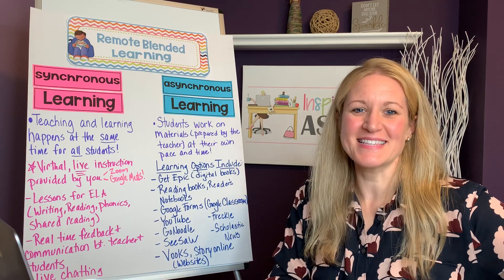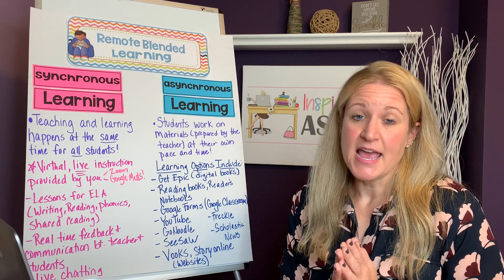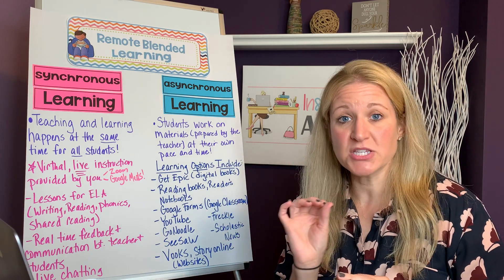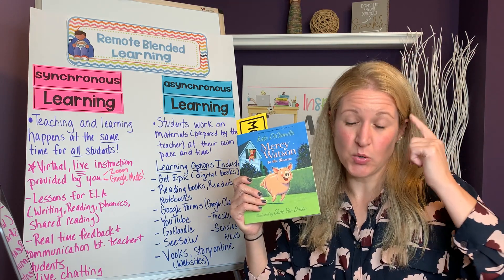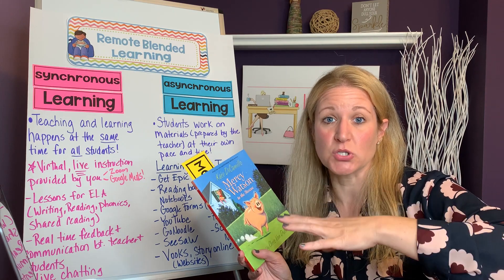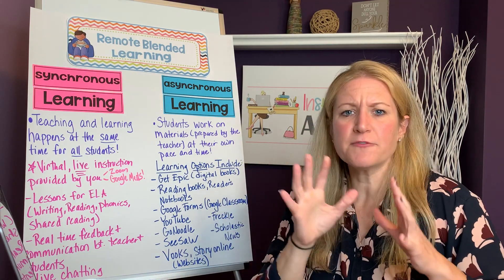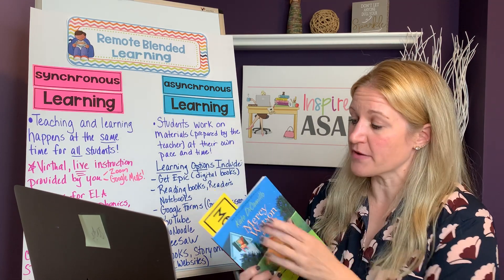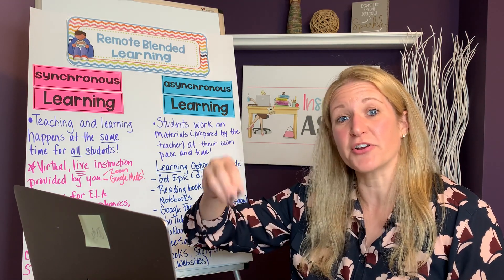How to Teach Guided Reading Virtually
Are you looking to learn more about how synchronous and asynchronous learning look like in an actual reading lesson? Do you need to incorporate both types of learning for your remote reading instruction? In this video, I share tips and suggestions for how to teach guided reading virtually (online)!

Did you miss my first video where I explain the difference between synchronous and asynchronous learning?

Be sure to follow me so that you will not miss any of my videos.

I am passionate about helping teachers implement best teaching practices in their primary classrooms!

Happy Teaching!
Melissa Kozerski